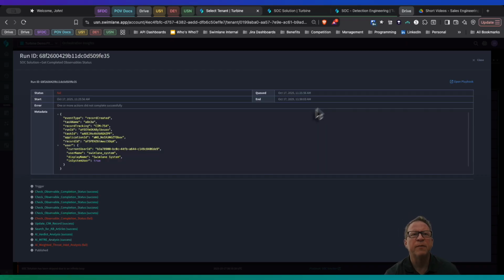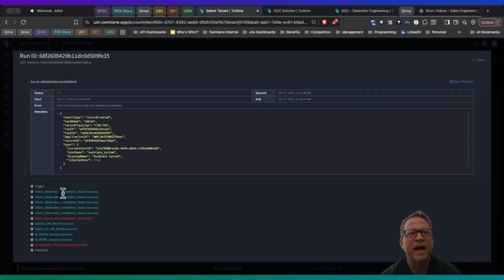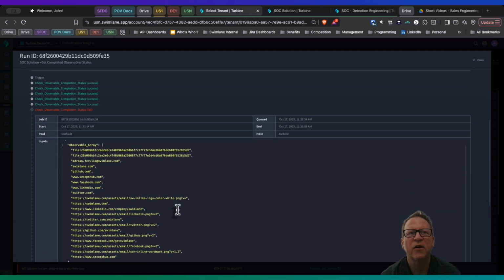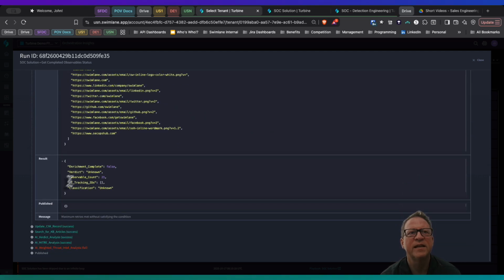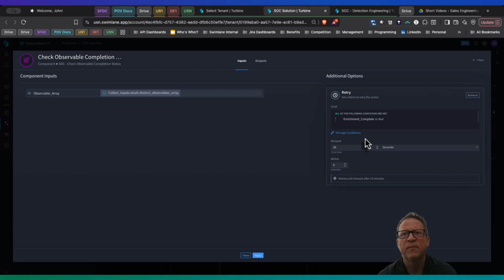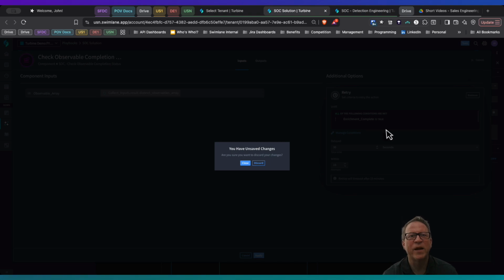The Value of Swimlane Turbine for Security Engineers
The Security Engineer experience is at the heart of Swimlane Turbine. This 5-minute demo shows how to enable rapid playbook failure resolution to ensure reliable and efficient automation